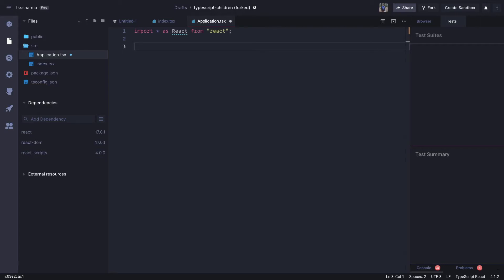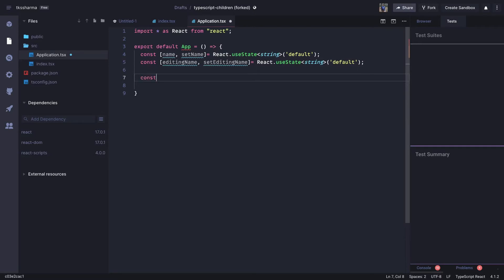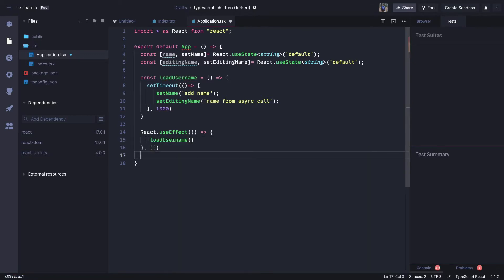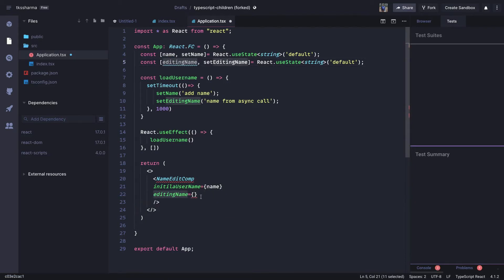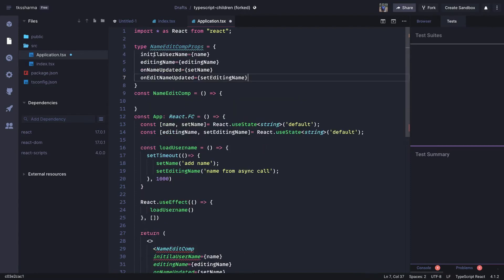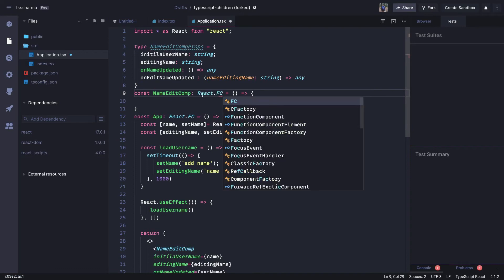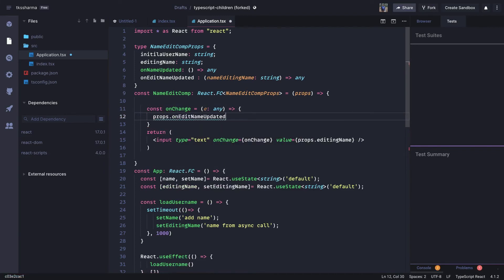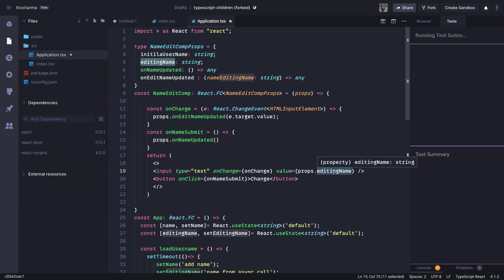Writing DOM events in React Typescript #07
React JS with Typescript
React and TypeScript makes for a fantastic combination when it comes to developing websites and web applications. With React's focus on creating a fantastic user interface and TypeScript's ability to type check our code, it's never been easier to sanely develop a fantastic user experience.

We will be talking about the use of typescript in react apps like
adding typescript definition in typescript project adding compiler configuration
adding an interface, enums for types defined in service and components